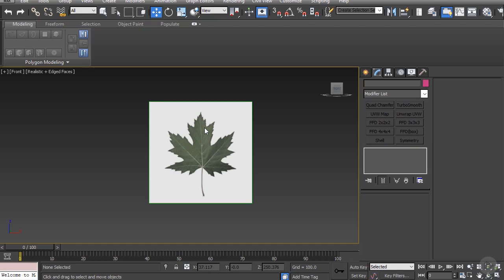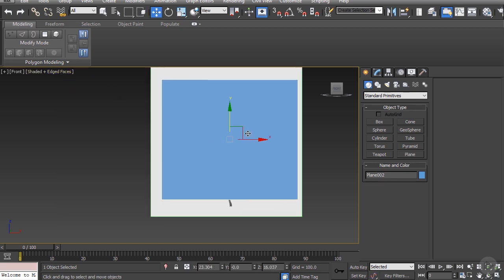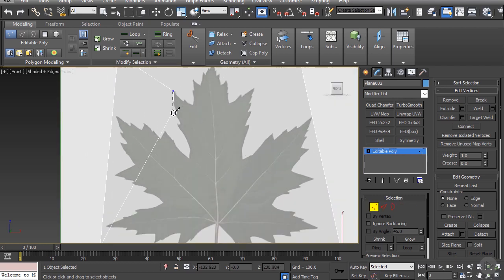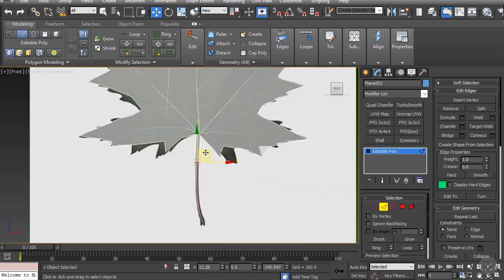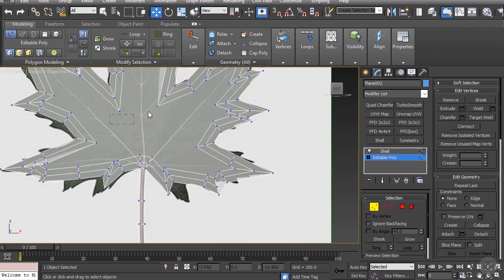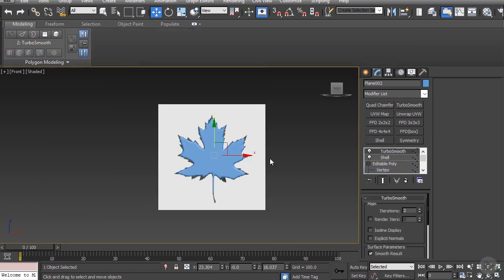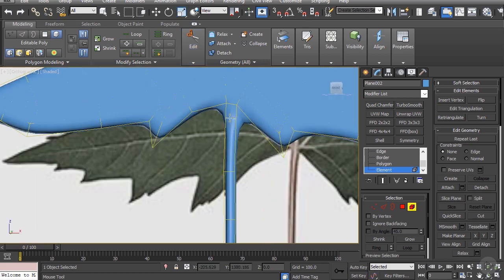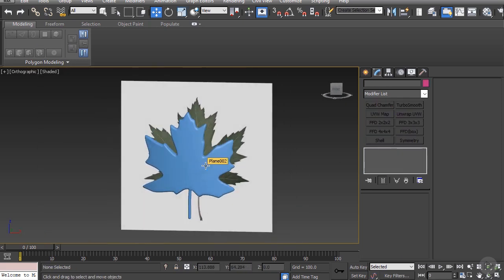22 Creating a Leaf in 3ds Max